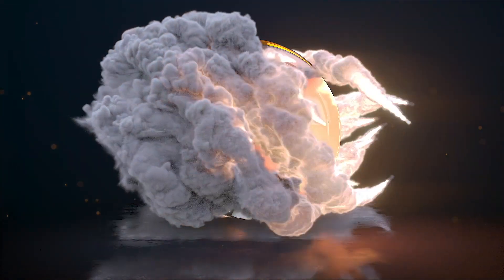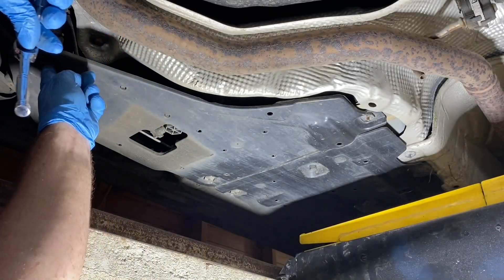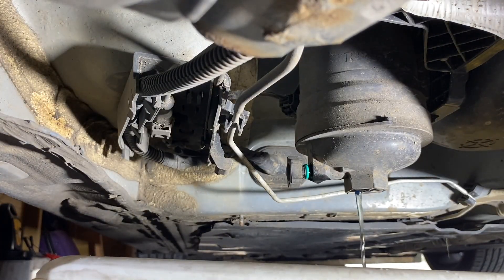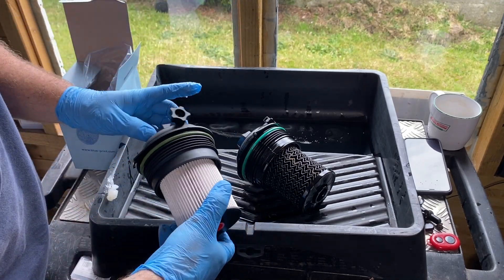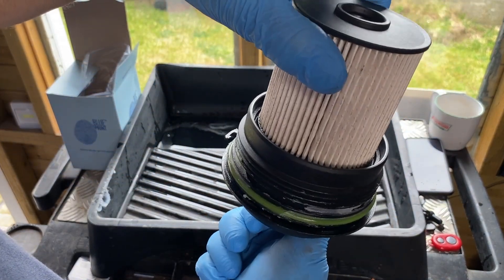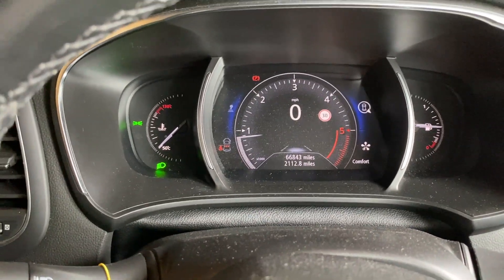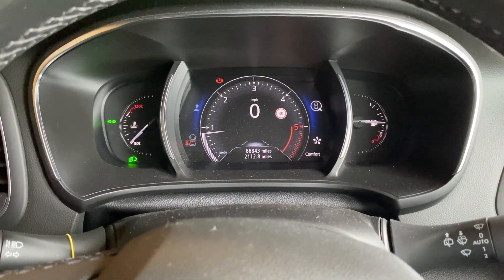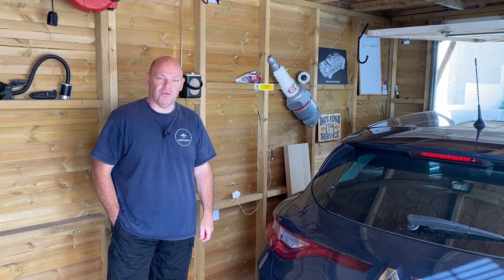Renault Megane 4 Fuel Filter Change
This is how i renewed the fuel filter on my sons 2017 Renault Megane 1.6 dci.
This is Part 3 of a 5 Part series on How To Service a Renault Megane 4.